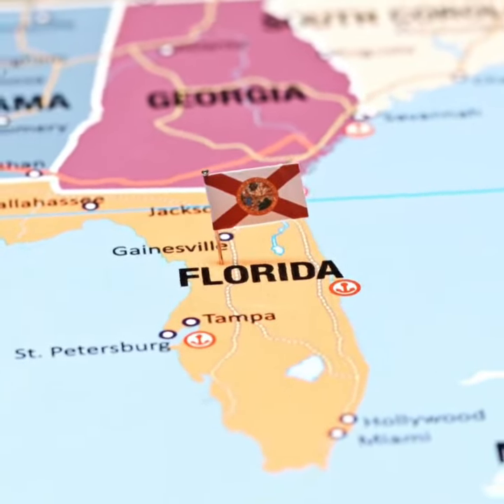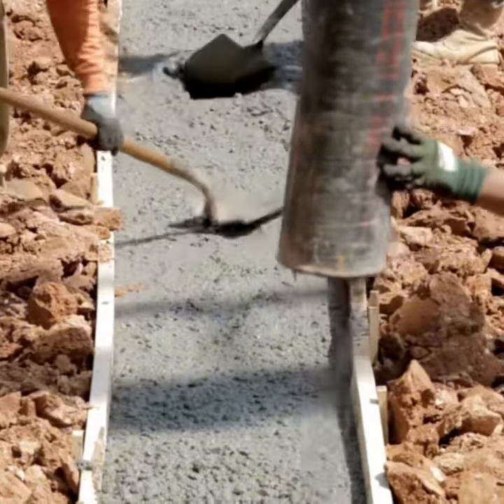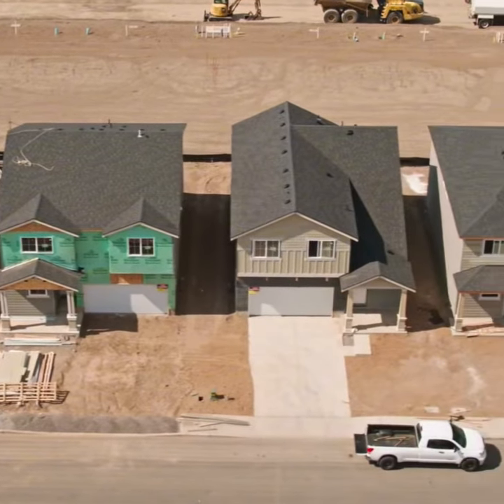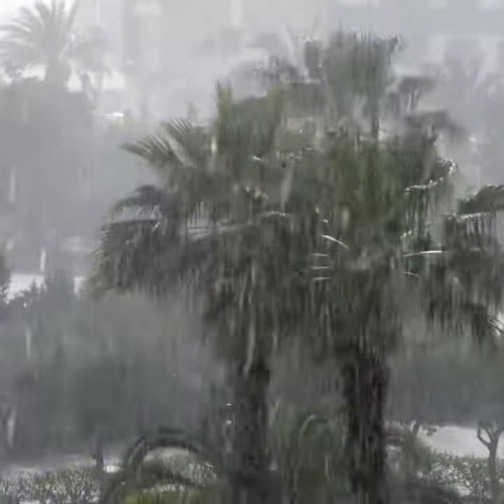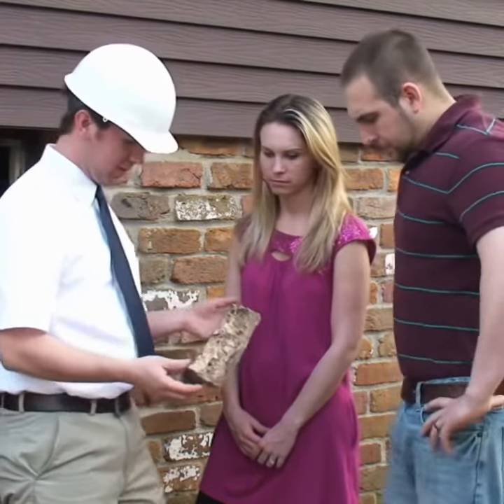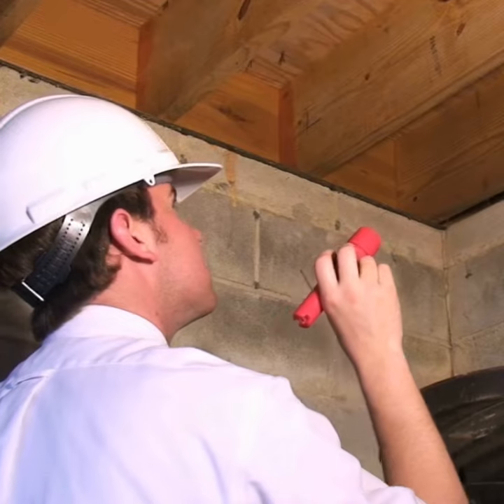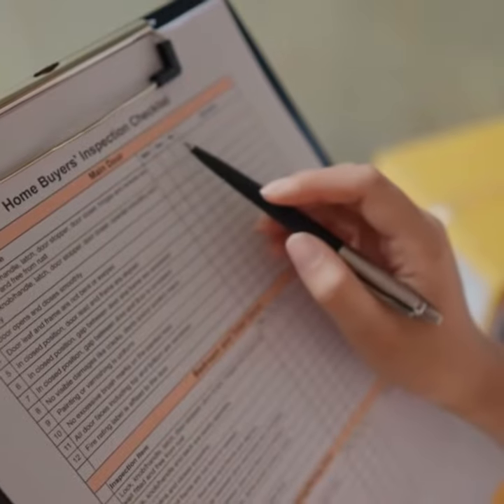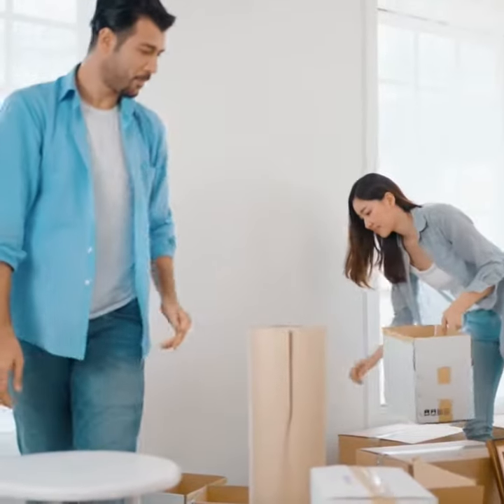House Hunting in Central Florida? RED FLAGS!!!!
House Hunting in Central Florida? 🌴☀️ Watch Out for These Red Flags! Don't Let These Issues Rain on Your Parade!

Join a strong tribe of Orange County residents who get weekly information about the best restaurants, events, shopping, outdoor activities, and real estate in and around Orange County, Florida.

Orange County Living, Fl.